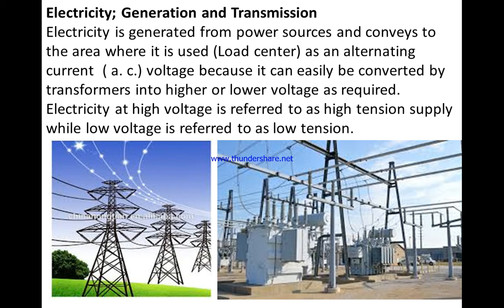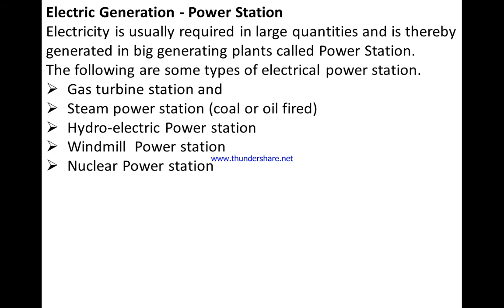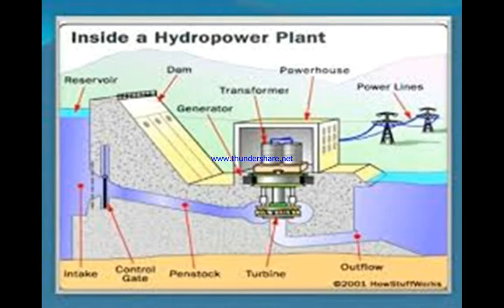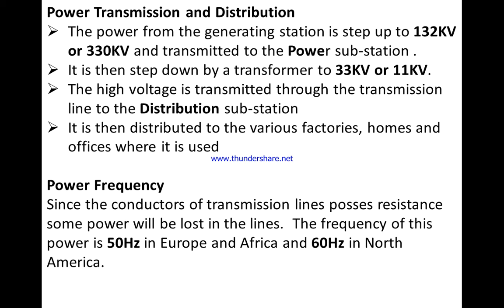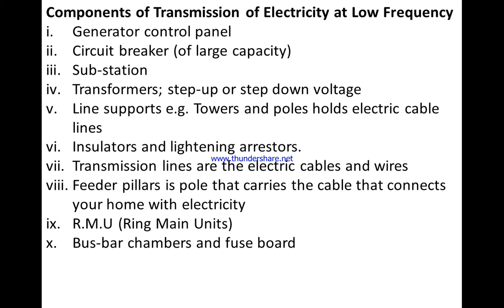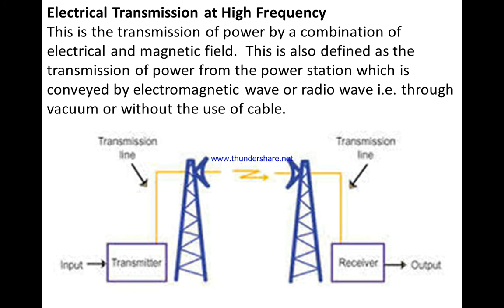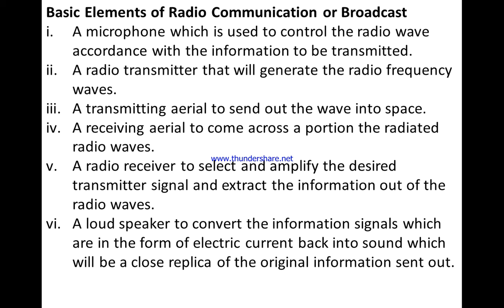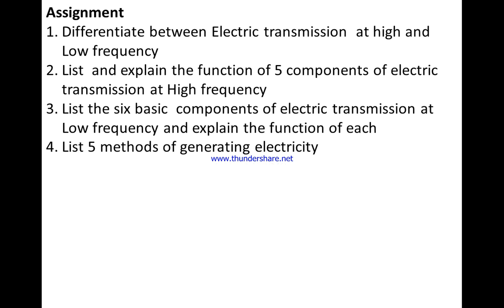JSS 3 BTECH ELECTRIC TRANSMISSION